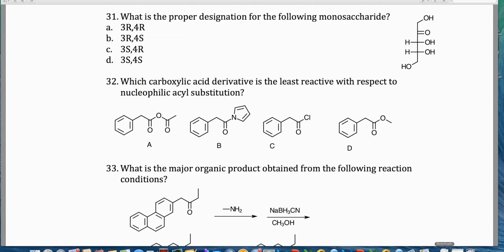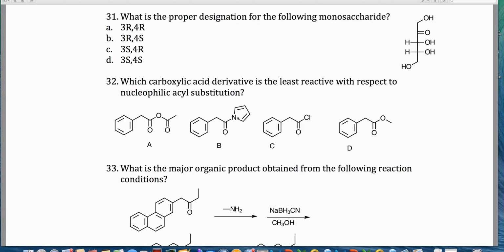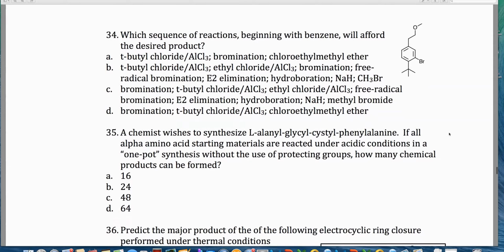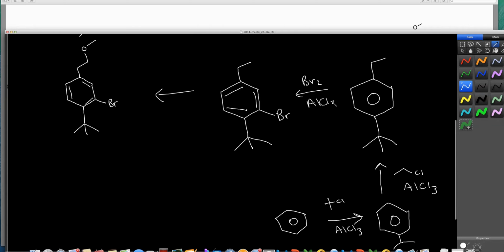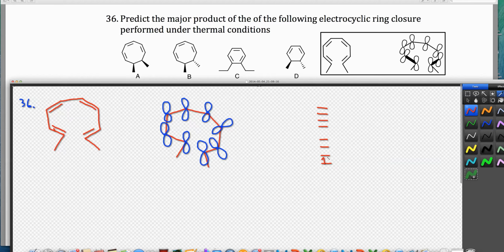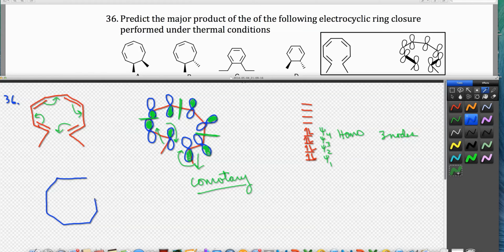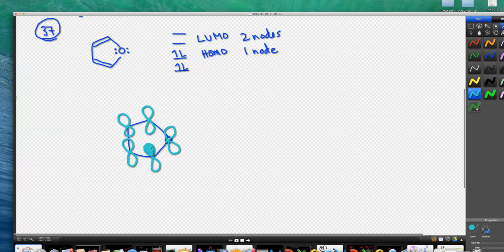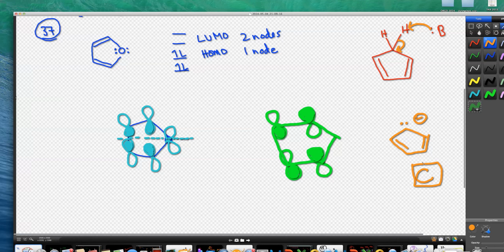MOCK FINAL SOLUTIONS ORGO 2 Q 31 40